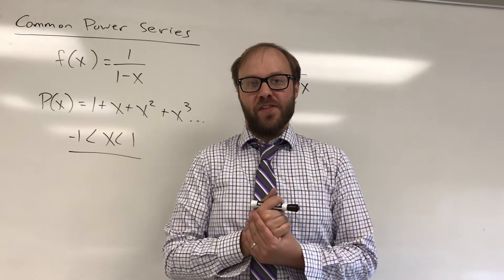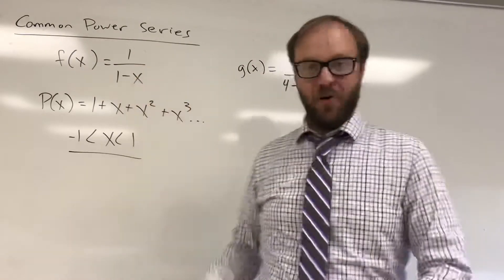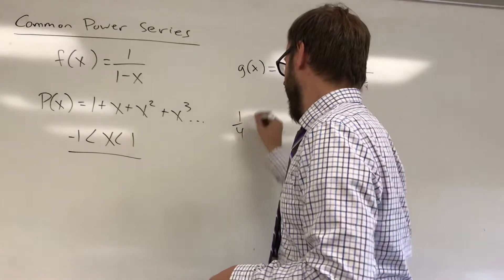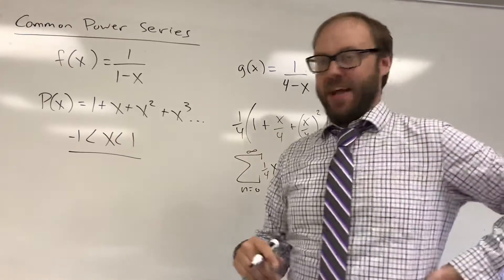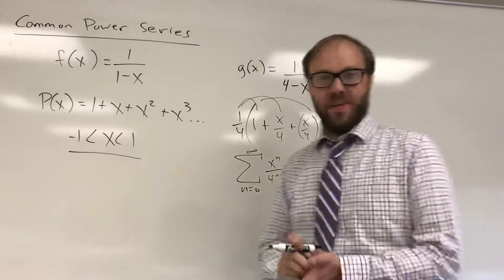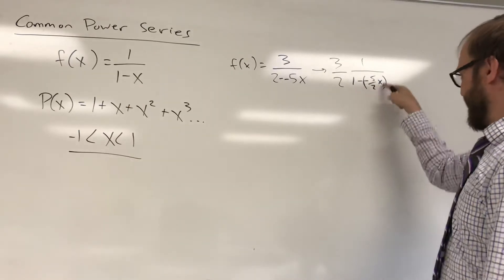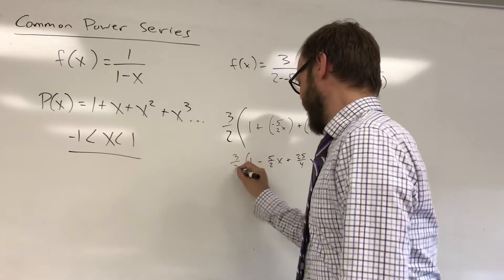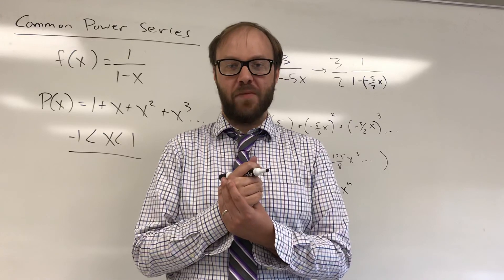Representing Rational Functions as Power Series Examples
More advanced examples of representing rational functions as geometric power series.